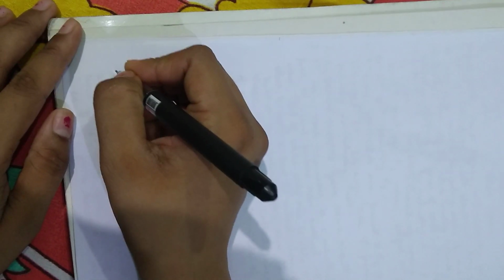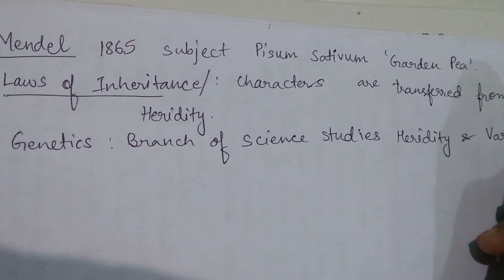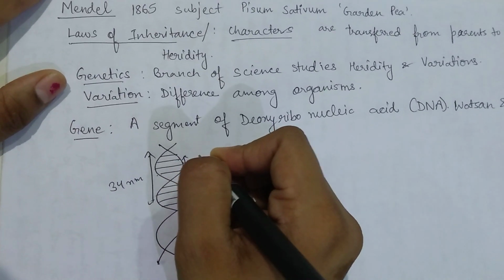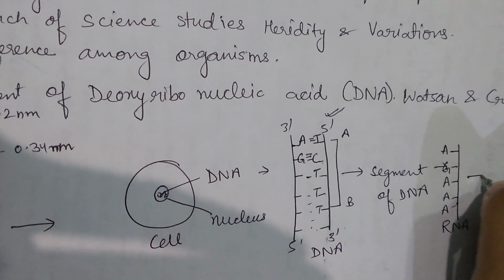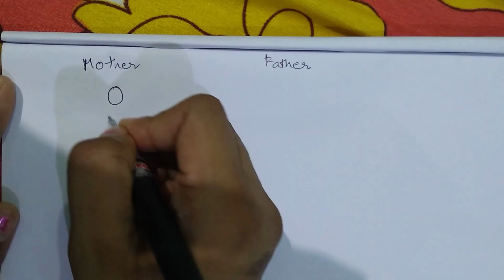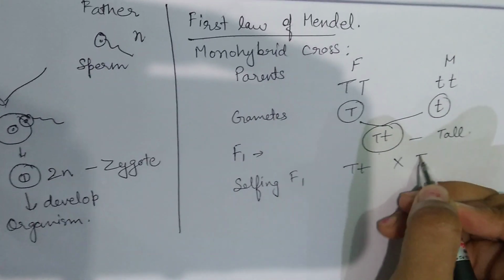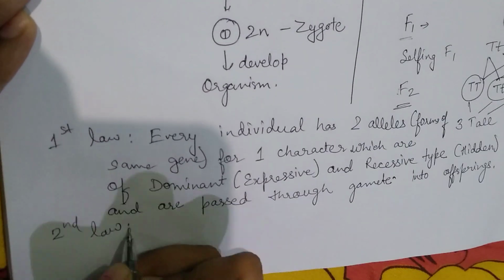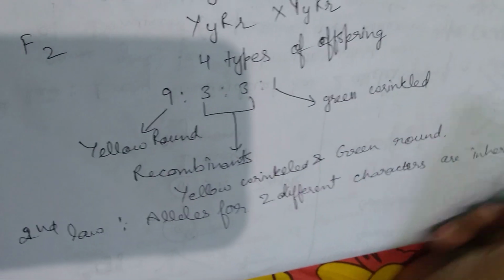Introduction to Genetics by Hemlata Yadav (part 1) for class 10th to 12th cbse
Terms ,definition and meaning